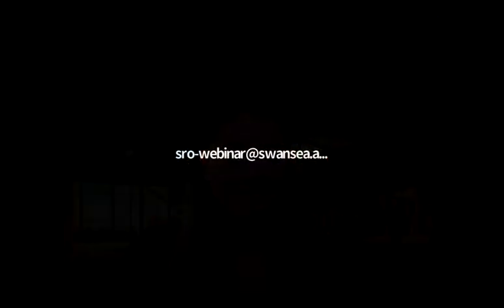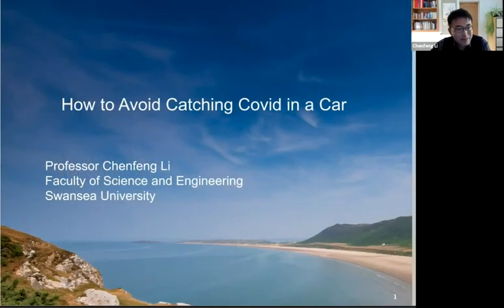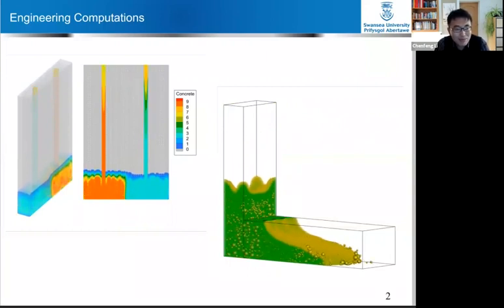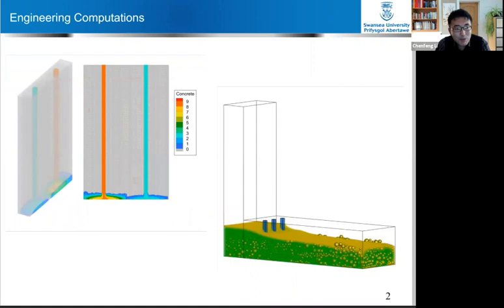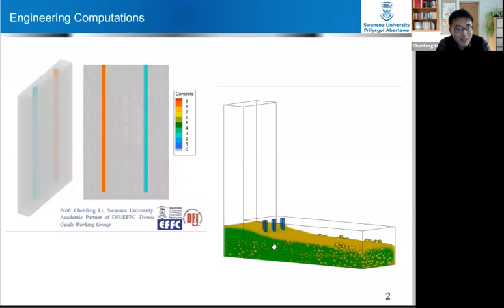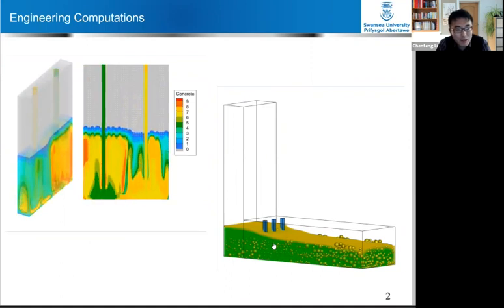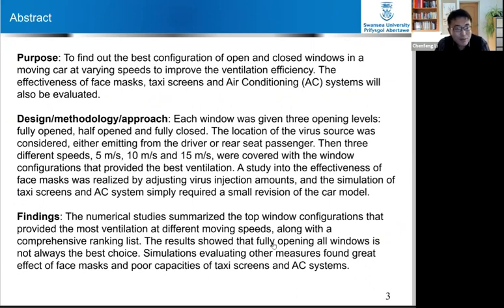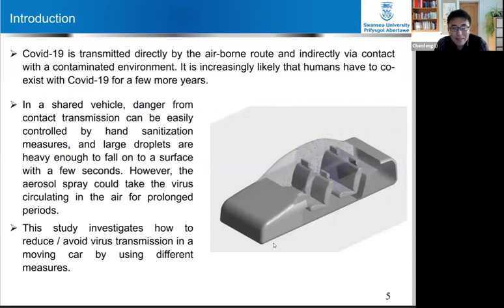How to Avoid Catching Covid in a Car (Civil Engineering)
This is a Swansea University Current News webinar on 'How to Avoid Catching Covid in a Car' by Professor Chenfeng Li.